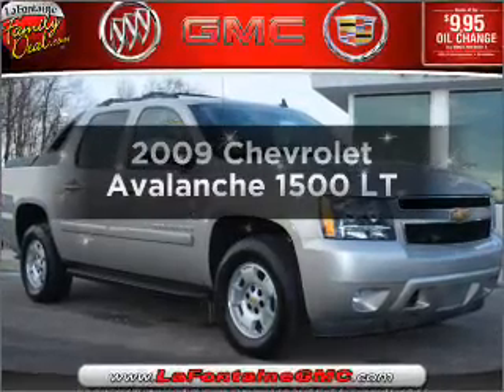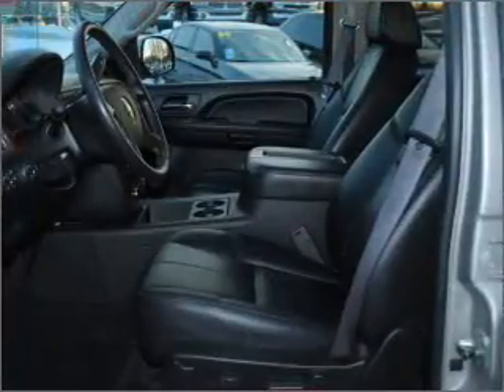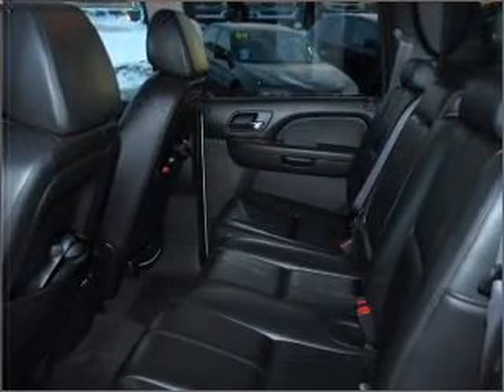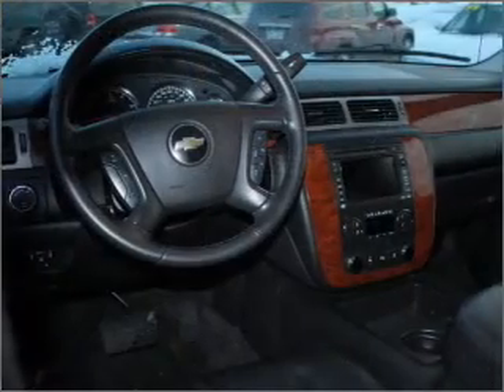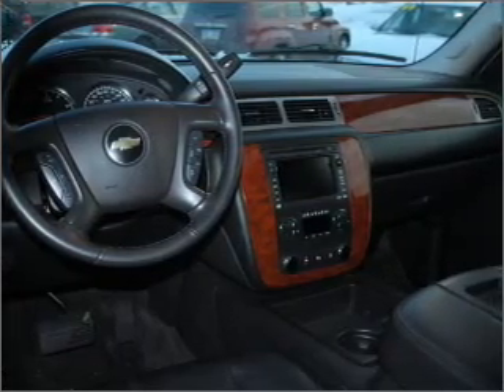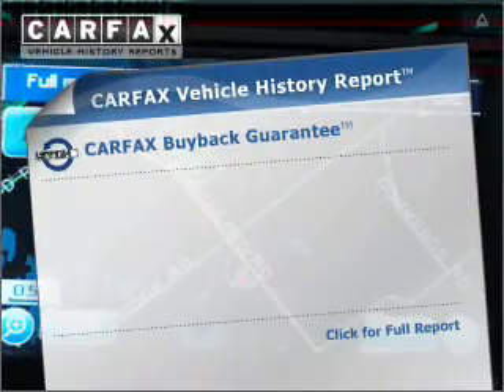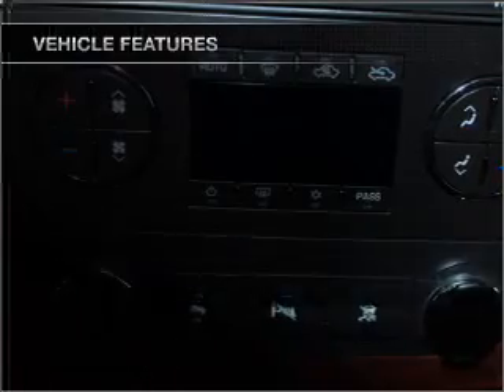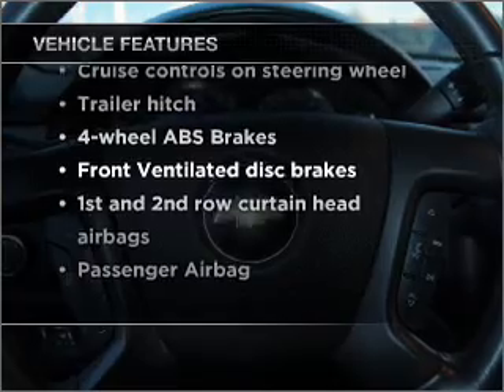2009 Chevrolet Avalanche - Highland MI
Year: 2009
Make: Chevrolet
Model: Avalanche
Engine: 5.3 liter 8 cylinder 16 valve
Transmission: 6-Speed Automatic
Exterior: Silver Birch Metallic
Miles: 24102
LaFontaine Buick Pontiac GMC Cadillac